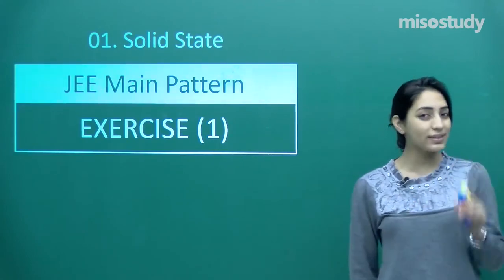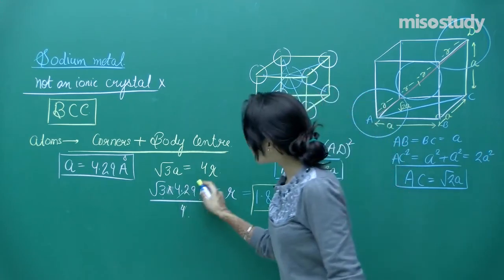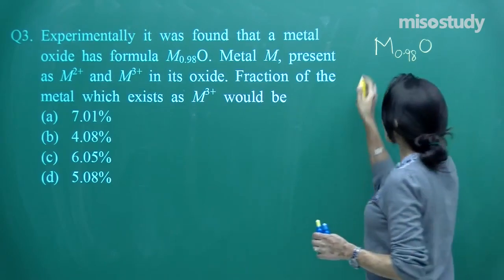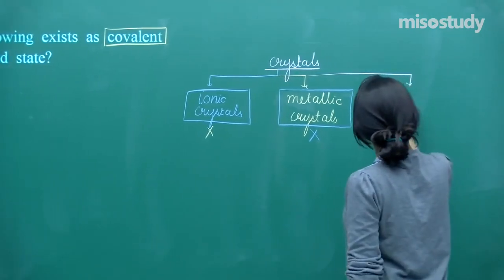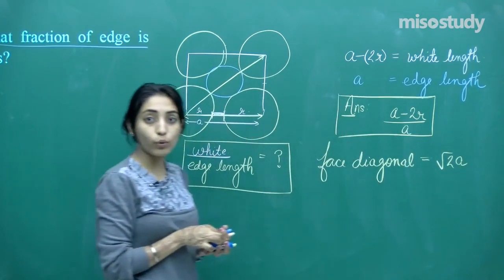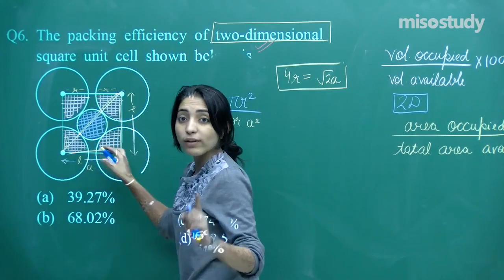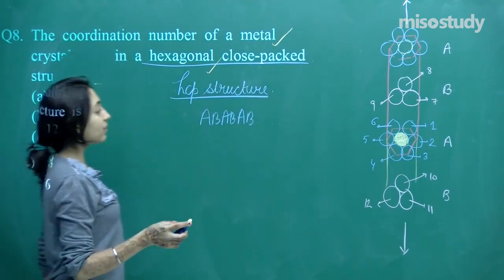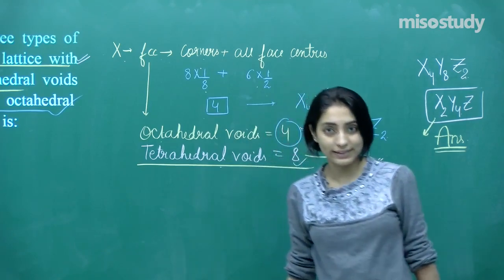JEE Chemistry | 18. Solid State | JEE Main Pattern Questions Exercise | In English | By Misostudy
▶ JEE Chemistry
▶ 18. Solid State

1. HD Video Lectures Designed by The Expert Faculties
2. Theory & Problem-solving Lectures of Full Syllabus
3. Chapter-wise Exam Pattern Question Exercise (Sample Question Papers)
4. Chapter-wise PDF e-Books
5. Chapter-wise Online Test
6. 24X7 Doubt Clearing
7. Hard Disk / Pen Drive / SD Card Courses (No Internet required)
8. 24X7 Online Streaming Course
9. Lecture Download Support for Android and iOS